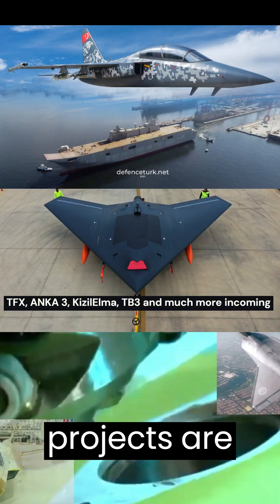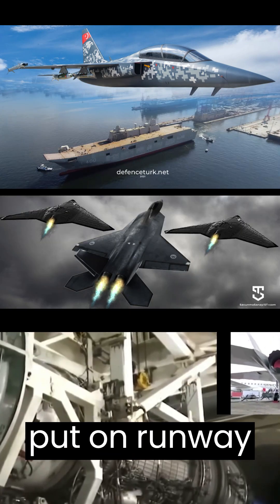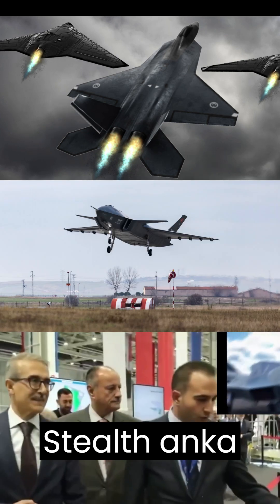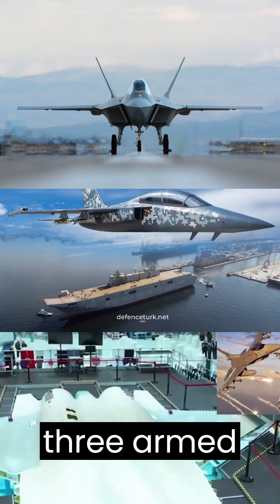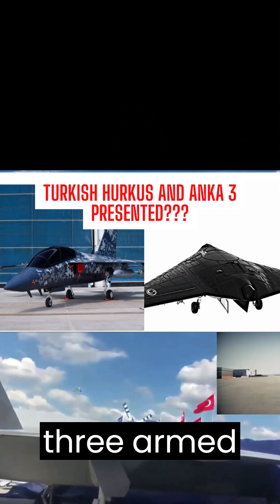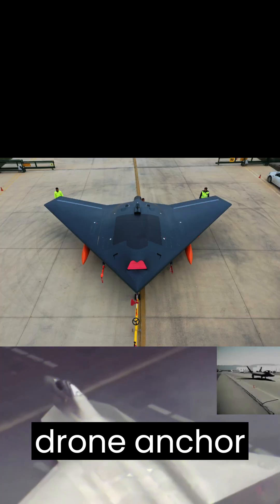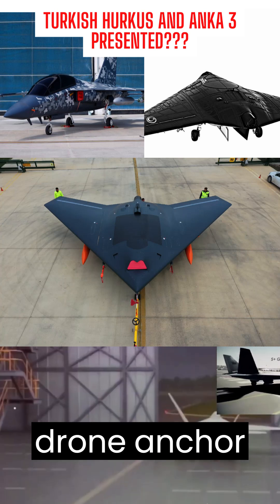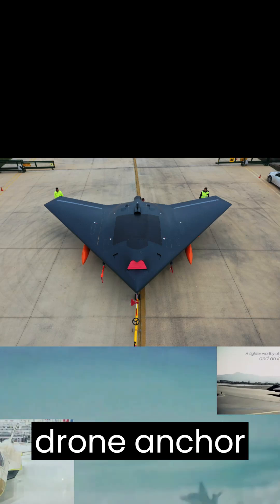Turkish Ambitious Projects: TFX, ANKA 3, Hurjet presented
Welcome to Intel Prime, your ultimate source for the latest and greatest in advanced AI technologies, military weapons, and unmanned vehicles and vessels. Stay up-to-date with the latest trends in military tech as we bring you in-depth analysis and
expert insights on the cutting-edge technologies shaping the future of defense. From drones and self-driving tanks to smart missiles and cyber warfare, intel Prime has you covered.